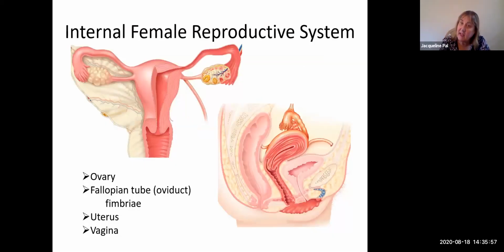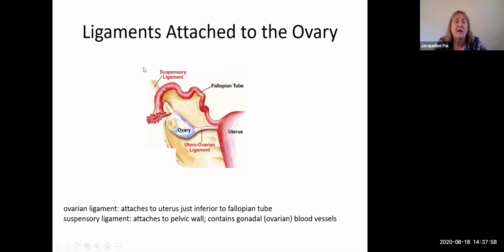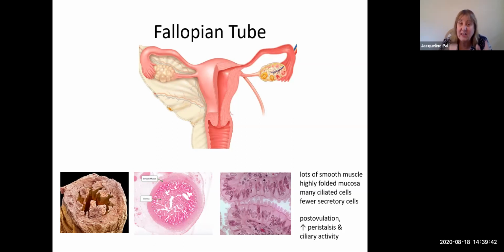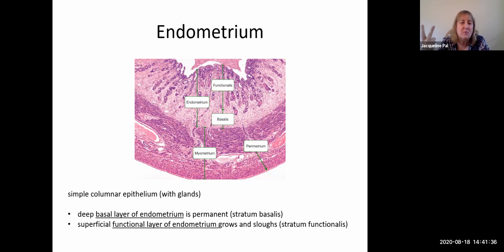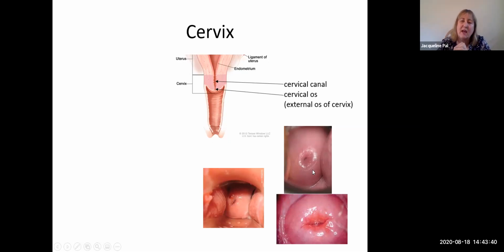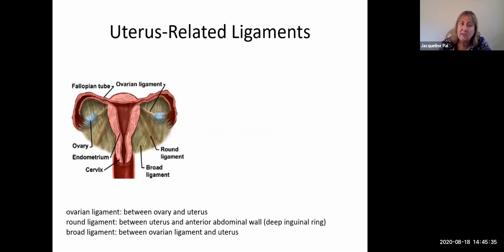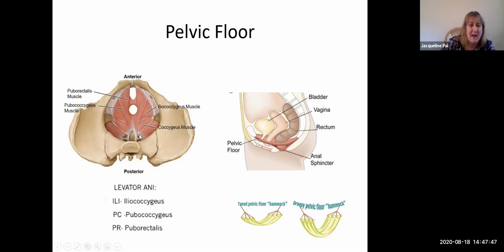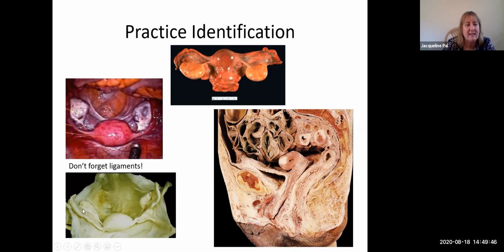female repro 2 internal structures lecture (14 min)